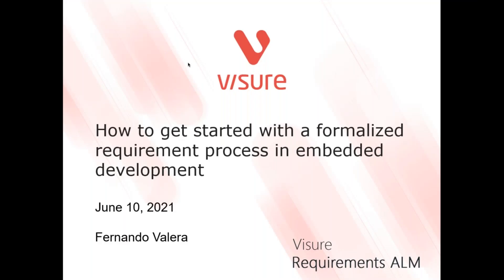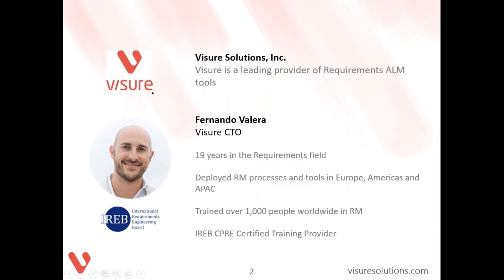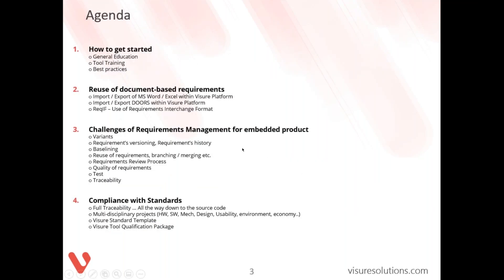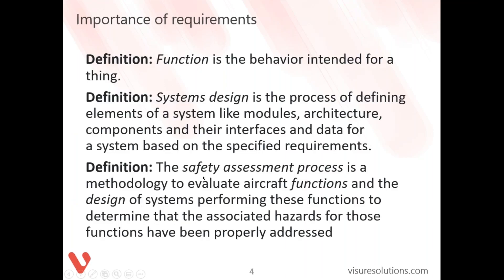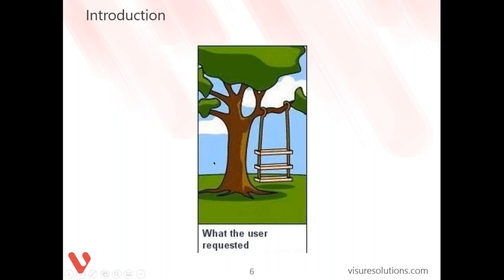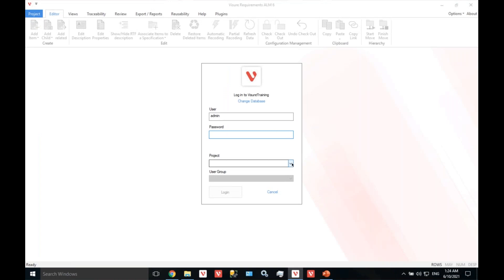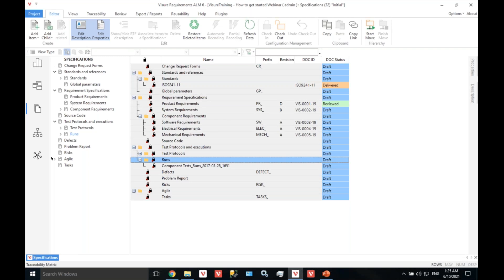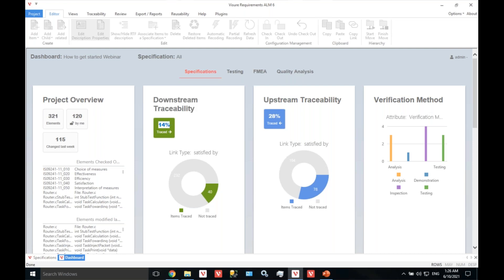A formalized requirement process in embedded development. -How to get started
During this webinar, a Visure expert demonstrate how to effectively kick start your organizations requirements management process by applying workflows and rules for defining requirement and how to maintain these in the future, in your embedded applications. These features are intended to streamline the Requirements Management processes in your organization and boost collaboration among stakeholders. This will also limit the introduction of new bugs which is always a risk during maintenance work or when adding new functionality.